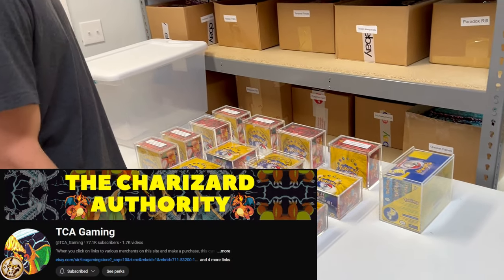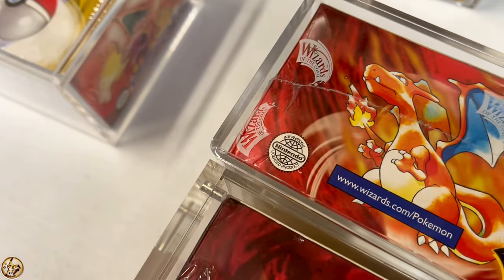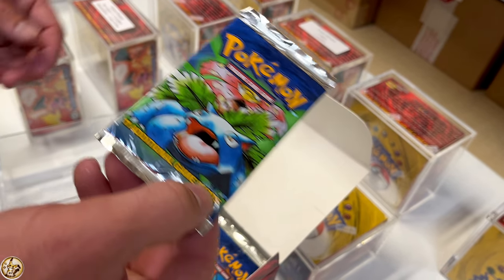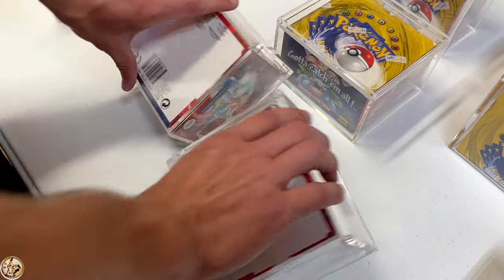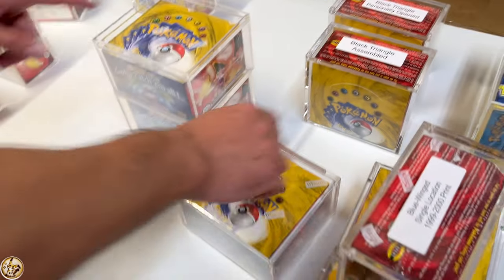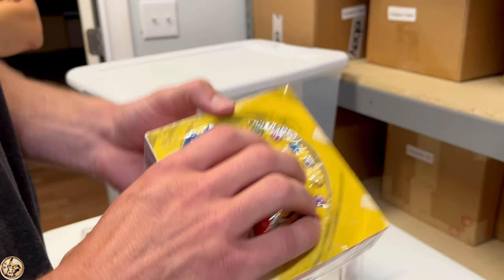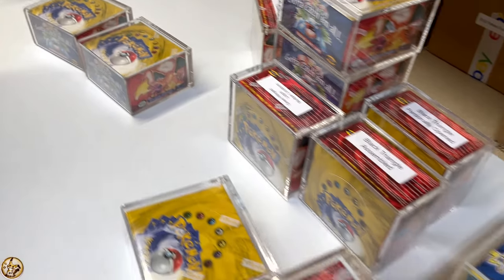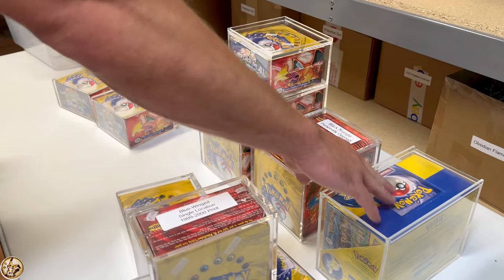Pokémon TCG: ALL BASE SET BOOSTER BOXES EXPLAINED!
♨️ In this video we take a look at Every Base Set Booster Box Variant aside from 1st Edition. All identifiable features are explained, many of which were discover by @TCA_Gaming himself. Stick to the end for some more Holy Grail Collections provided by CharlieCollects on IG! As well as cameos by @garyis2000 "Gary King Pokémon" and many more!
@KetchumAllCollectibles @PokemonRadar @PokeKnowledgeCards @EvasBinder @Ruxin34 @vintage_yugioh @BasicTrainer1 @ShiningCardsandCollectibles @JavaAkuma  @MetaKhai  May have cameos in this Upload. Many more Content creators were present and will be featured in the next Upload!

None of this would be possible without his passion and generosity.

♨️ LEAVE A COMMENT HEADED WITH "Q&A" TO BE READ AND ANSWERED IN A FUTURE UPLOAD!

🫠 Send SV era Reverse Holos, Mimikyus or Ground Coffee to:
MimikBrew